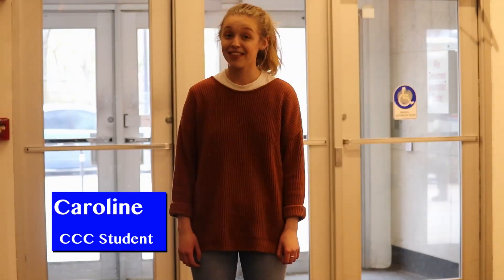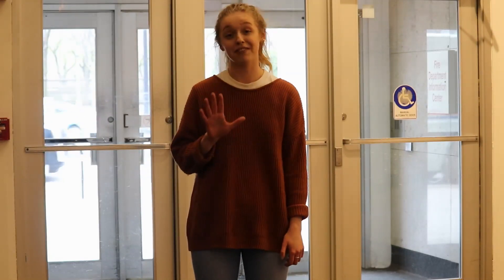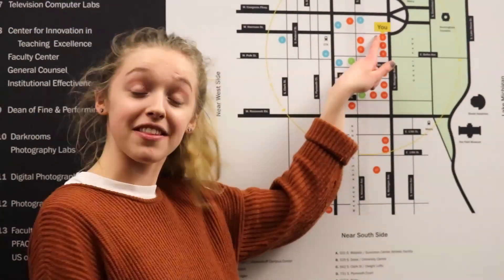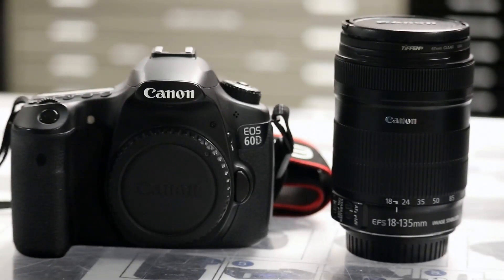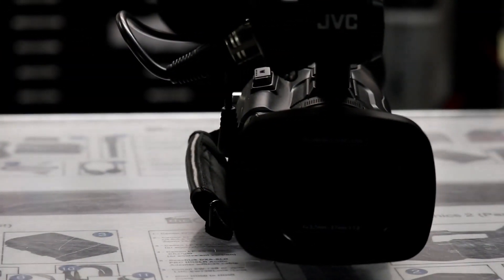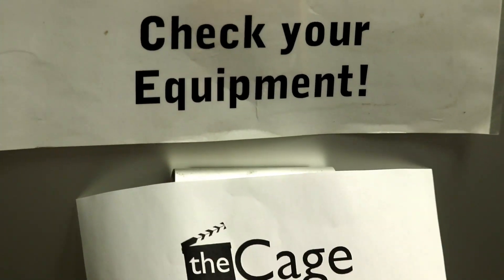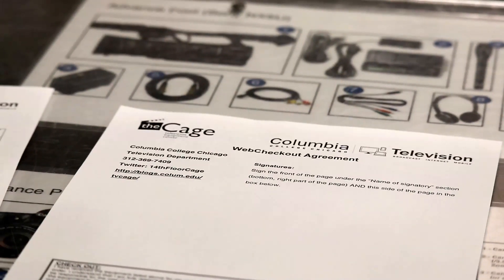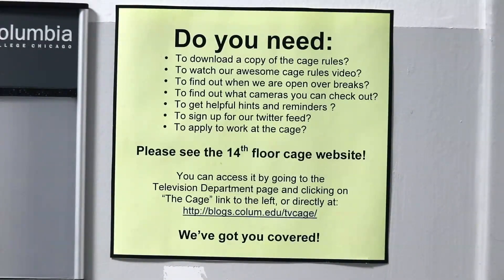TV Cage Final Cut